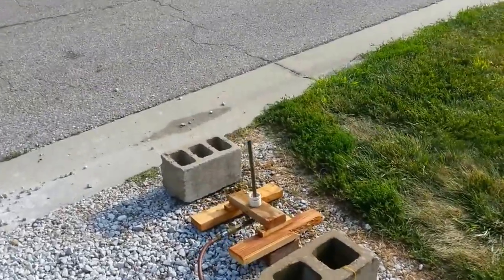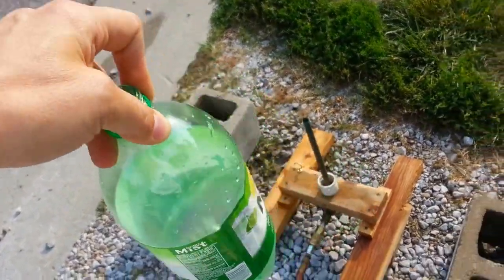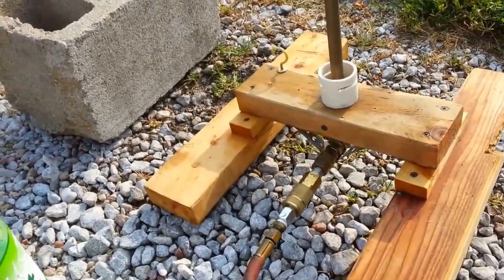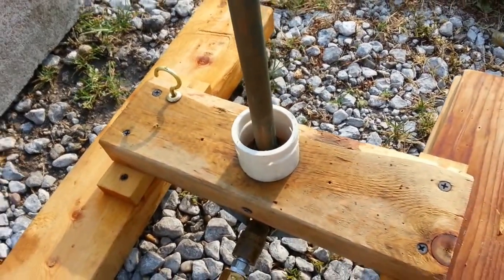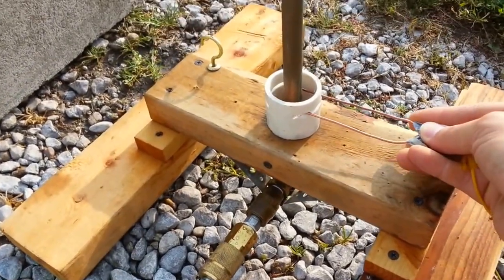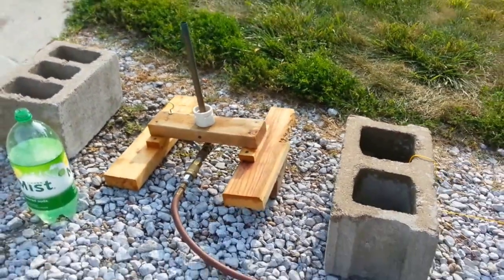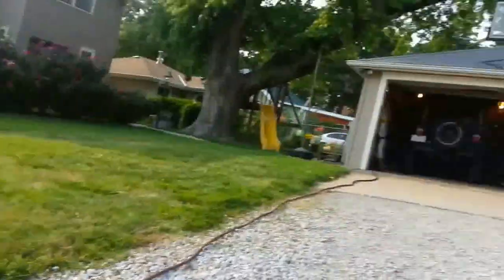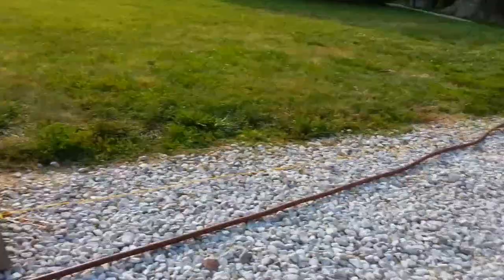Water bottle rockets: how to build & not lose an eye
It's all fun and games until somebody loses an eye, which is what almost happened while shooting off water bottle rockets with my son.

I made this launch platform several years ago when my older son was in Cub Scouts.  I drug it out tonight to show our younger son, who's now that same age.  Here's the basics:

Fill a 2-liter bottle about 1/3 full of water.  Seal it with a compressed air source (like a bike pump or compressor) and invert it.  Once the bottle is pressurized, release the retaining mechanism and watch the bottle fly.

We got over 100' on our best flight, which cleared the neighbor's tree and ended up in their back yard.  On about the 8th flight, the retaining clip snapped back toward us with such force that it hit my eye 25 feet away and sent me to the emergency room with a bleeding eyeball.  I guess no distance is too great to eliminate the need for safety glasses!  I'll be fine in a week, thankfully.  1cm to one side, and I'd have been blind in that eye.